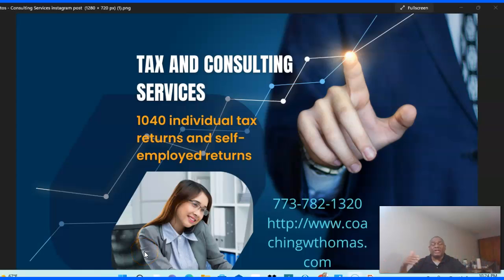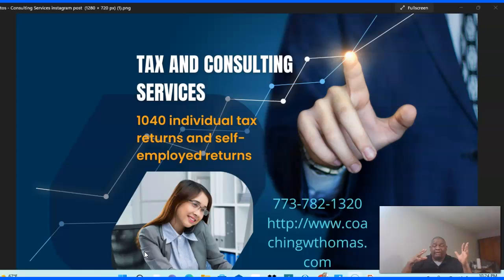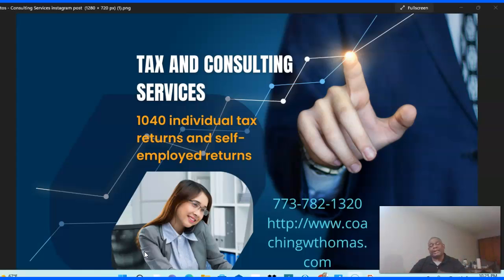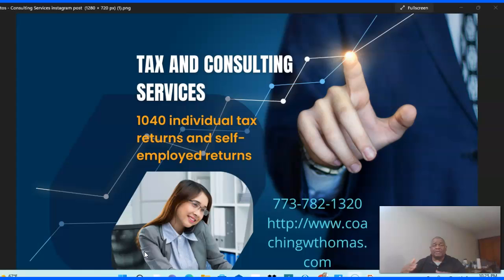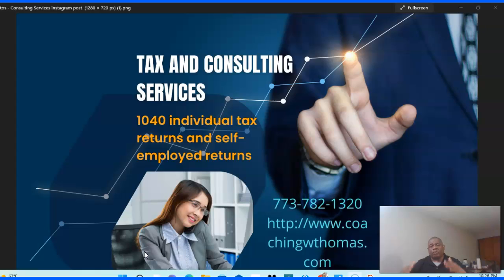How Do Self-Employment Tax and Estimate taxes Work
Self-Employment Taxes and Estimate taxes work are important to not fail behind with owing federal income taxes. Self-Employment Tax Deduction

You can deduct the employer-equivalent portion of your self-employment tax in figuring your adjusted gross income. This deduction only affects your income tax. It does not affect either your net earnings from self-employment or your self-employment tax.

If you file a Form 1040 or 1040-SR Schedule C, you may be eligible to claim the Earned Income Tax Credit (EITC). Learn more about EITC or use the EITC Assistant to find out if you are eligible.

Self-Employment Health Insurance Tax Deduction

Under Section 2042 of the Small Business Jobs Act, a deduction, for income tax purposes, is allowed to self-employed individuals for the cost of health insurance. This deduction is taken into account in calculating net earnings from self-employment. See the Form 1040  or 1040-SR and Schedule SE instructions for calculating and claiming the deduction.
Tools And Resources (EITC.IRS.GOV) This toolkit has everything you need to help you with claims for the earned income tax credit, child tax credit/additional child tax credit/credit for other dependents, and American opportunity tax credit.

IRS.GOV Resources And Tools For New Tax Pros How to Start a Tax Preparation Business from Home Targeted Coaching For New Tax Pros Promo is available for a limited time only. We are confident that in your first year of business you can generate at least $10,000 or more and that's on the low end. The investment is normally $2,000 and for this special promotion, you can save several hundred dollars to get targeted coaching for your new tax preparation business. Bonuses are free tax preparation training, professional tax software training, and 15 free tax returns which come from the clients you will bring inside of your business. Promo $1,195

Join the email list and receive a free tax consulting review for your upcoming tax season

Discovery call 45 minutes @ $99.00
The Discovery Call is designed to help the new entrepreneur or business owner with what steps and directions to follow to start a business. Also, give information on an idea for a business and how to bring that potential business to life.

1 hour @ $167.00
Consulting services consist of working with a client with information on how and what needs to be done with a specific task to starting a business or helping with putting a simple blueprint to start and grow a business.

Targeted Coaching For New Tax Pros
30 minutes
Targeted Coaching For New Tax Pros was created for new women business owners who are looking to start a career in the tax preparation industry. This coaching and mentoring program is $2,499 and it includes free tax preparation training, professional software training, and how to set up your business on the front end and backend. Also, basic marketing strategies for getting clients. This program can be customized for what you need and priced accordingly.

How awesome would it be to learn how to prepare your own tax returns. This tax preparation course covers 1040 only tax returns. To learn more you can you the booking link a choose the free coaching for tax pros option in the above web address.

THOMAS G LEDFORD ASSOCIATES
THOMAS G LEDFORD